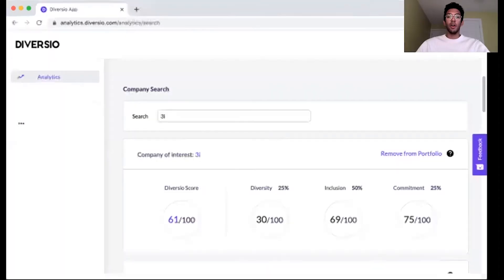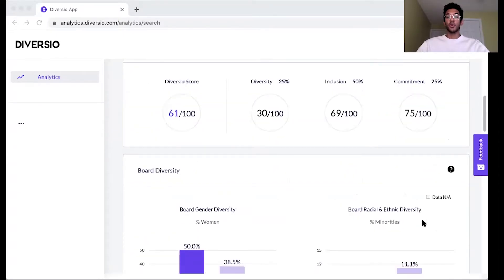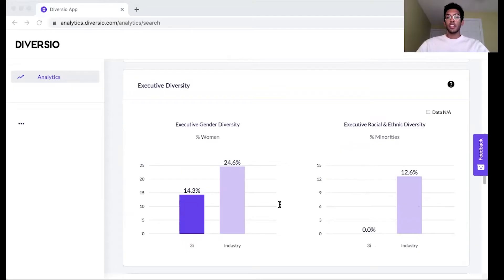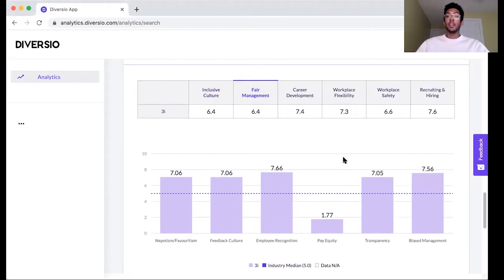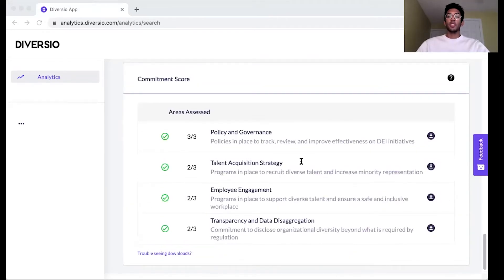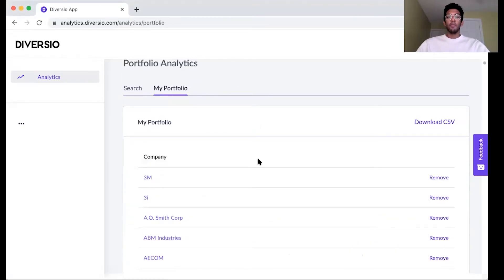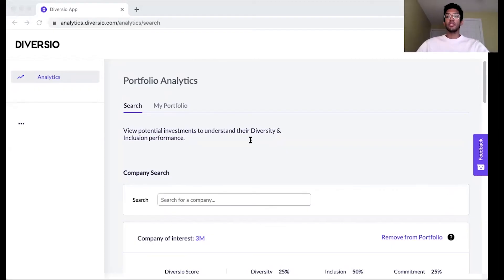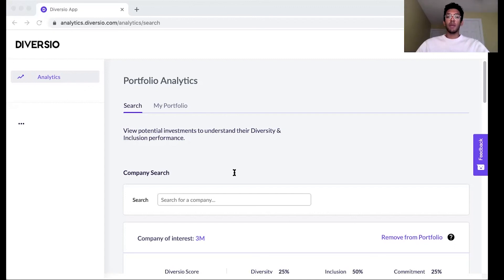Diversio Analytics Product Tour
Get a glimpse into Diversio's new product - Anaytics. Matt Pereira, Project Lead, Diversio Analytics will take you on a tour of our new features.